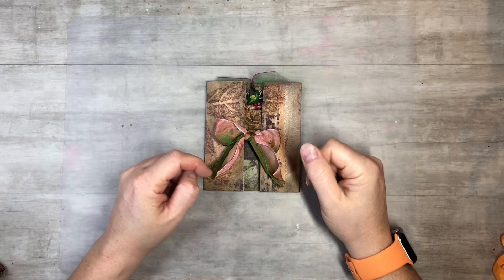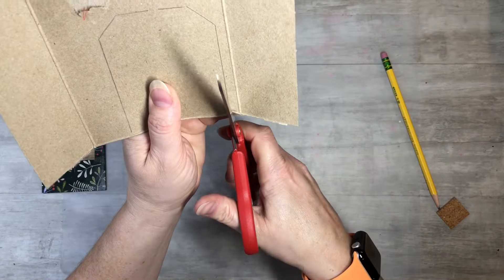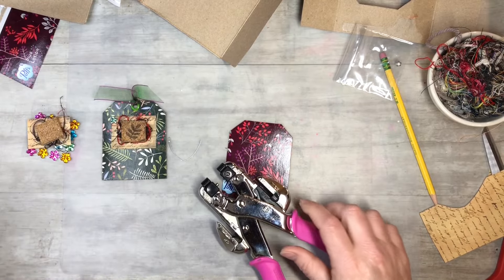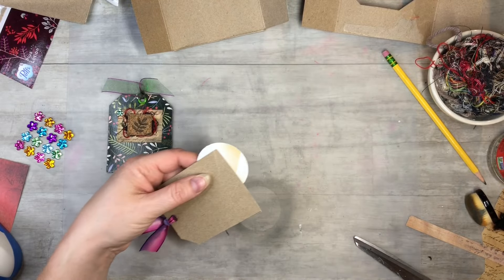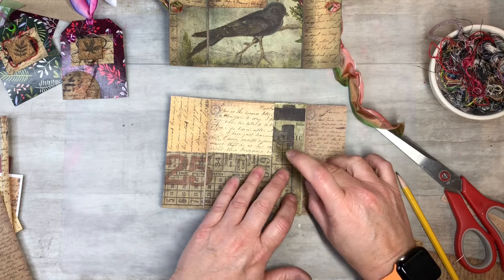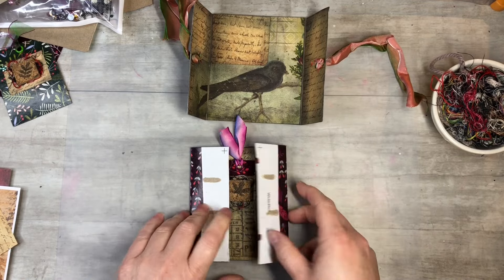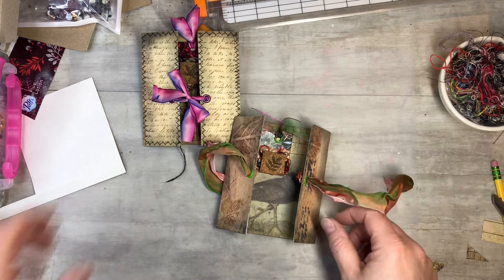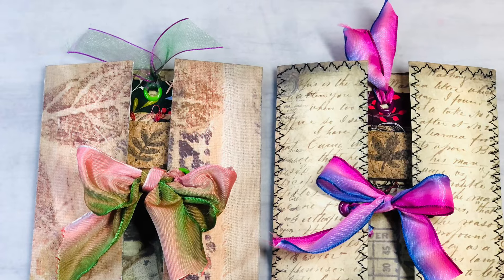Up cycled Tissue Box With Pockets Flip Out - Crafty Projects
Up cycled tissue box with pockets and flip out.

Leaf eco print digitals

Bubble digitals

3D Fabric Paint Set
408 Sets Plastic Snap Buttons
Snap Fasteners Kit
1 Inch Alphabet Letter Stencils
5 Sheets Fall Pumpkin Stencils
16 Pcs Fall Stencils Pumpkin
100 Pcs. Stencil kit
10 Pcs. Wild flower stencils
10 Pcs. Texture stencils
2 Pcs Rubber Roller Brayer
250 Sheet watercolor paper {5x7"}
12x12" Deli paper
80 Pcs small magnets {5x3mm}
180 Sheets of Scrapbook Paper
210 PCS Vintage Ephemera Kit
Vintage Scrapbook Supplies Pack (200 Pieces)
12 Pack UHU Permanent Clear Glue Stick
180 Sheets of Scrapbook Paper
8 Pieces Bone Folder